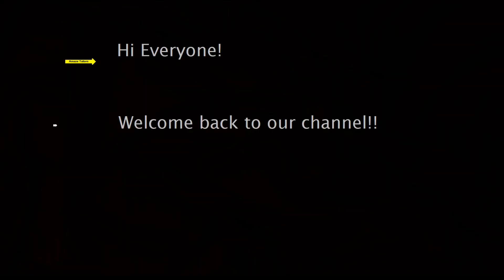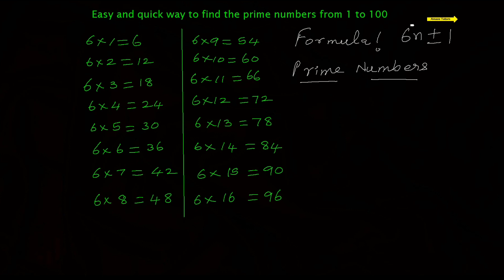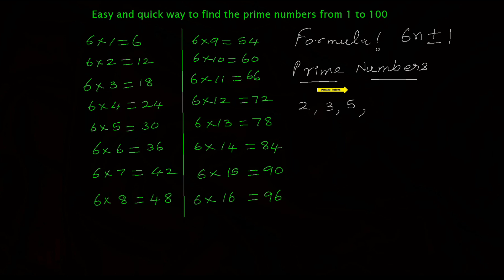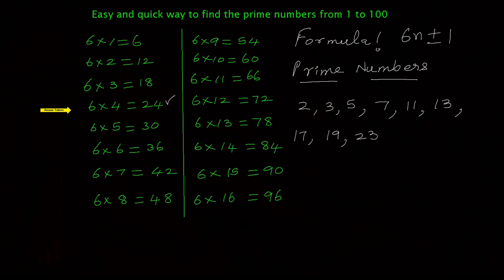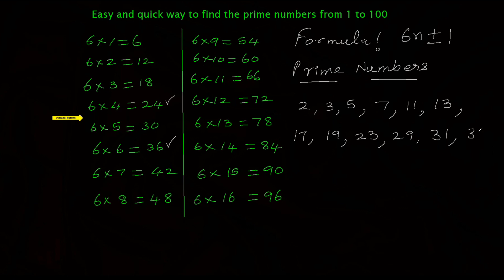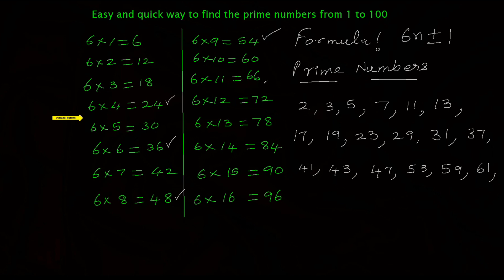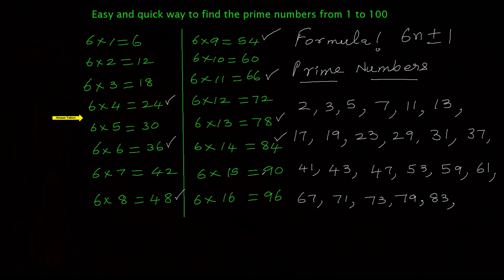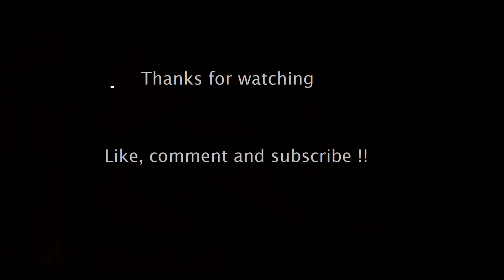Fastest Method to find prime numbers from 1 to 100 | Math Tricks | Math Shortcuts | Amaze Tutors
In this video, you will learn a fastest way to find the prime numbers between 1 and 100 in just 5-10 seconds.